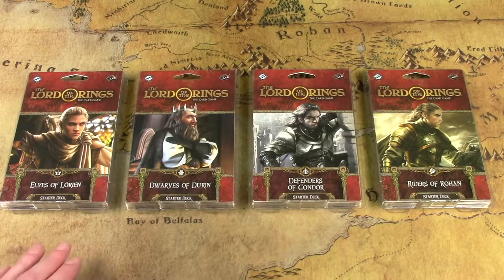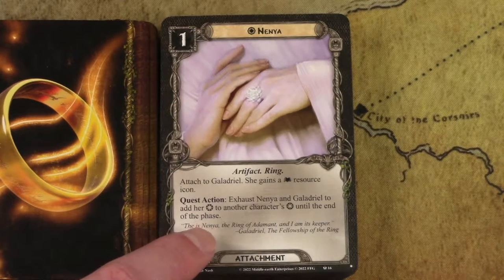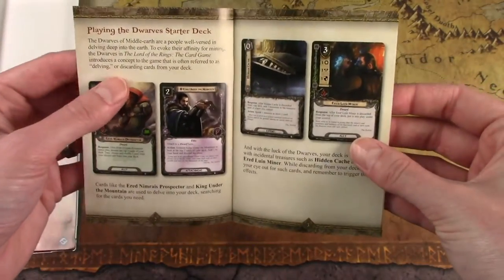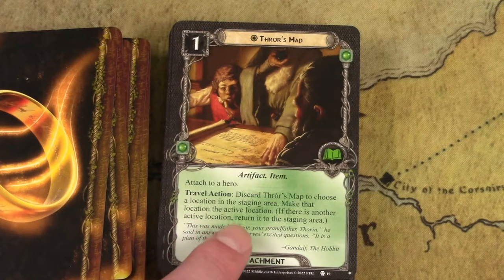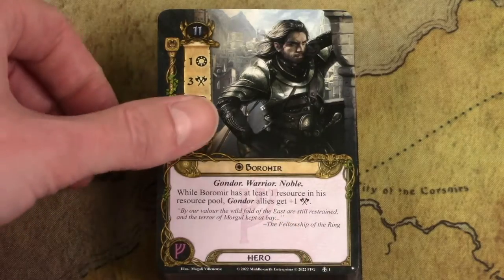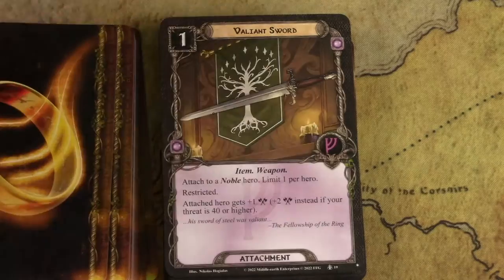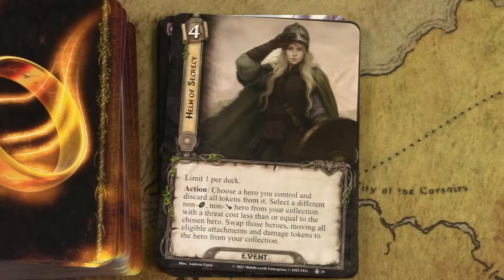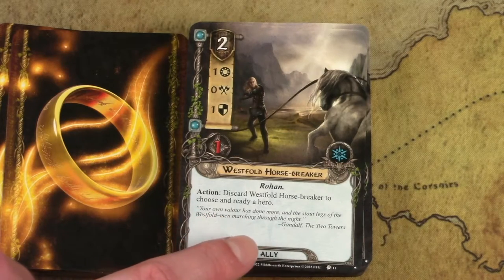Lord of the Rings LCG Starter Decks - Unboxing, Analysis, Buying Recommendations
As an experienced player, I provide my thoughts on each card, some analysis about the contents of each deck and the implications about future products, and which ones I think you should buy if you're only getting 1 or 2.

00:00 Intro
01:10 Elves of Lorien - Overview
02:14 Elves of Lorien - card analysis
15:15 Dwarves of Durin - Overview
17:24 Dwarves of Durin - card analysis
30:17 Defenders of Gondor - Overview
31:48 Defenders of Gondor - card analysis
50:09 Riders of Rohan - Overview
51:11 Riders of Rohan - card analysis
01:08:06 Overall Analysis
01:12:19 Who are these products for?
01:15:14 Buying Recommendations